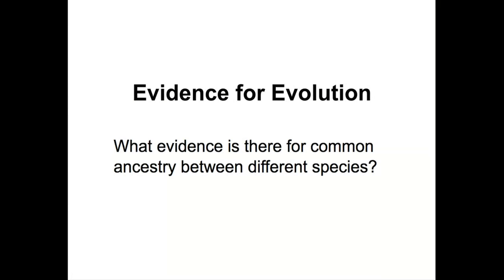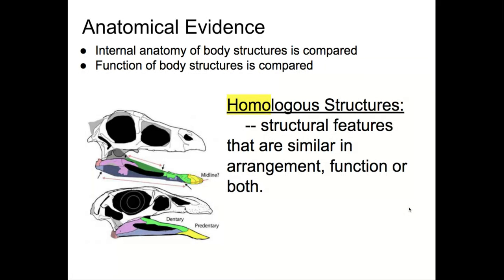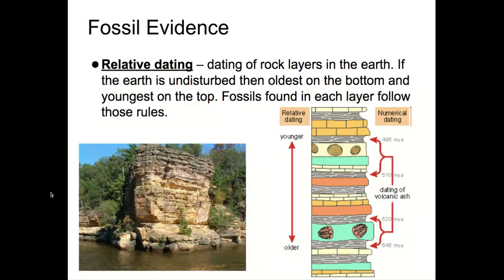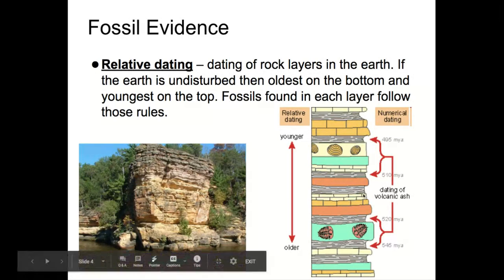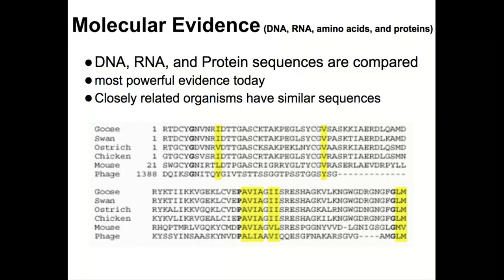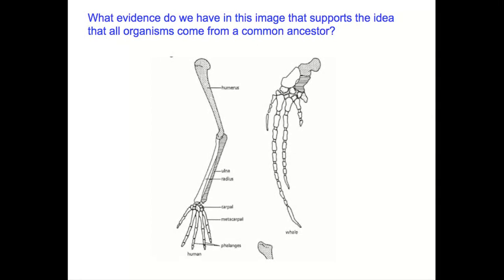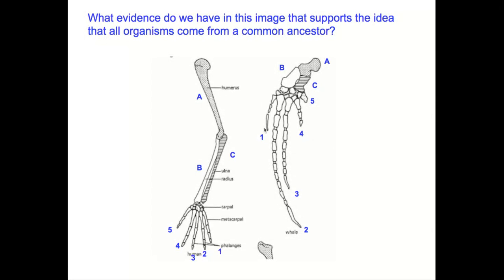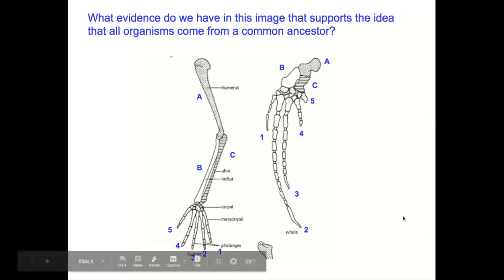Evidence of Evolution 2020 - Online Version - Google Slides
Evidence of Evolution